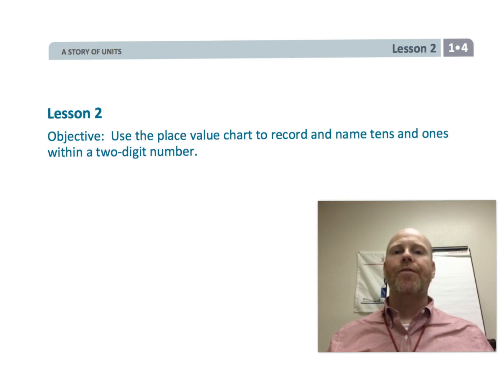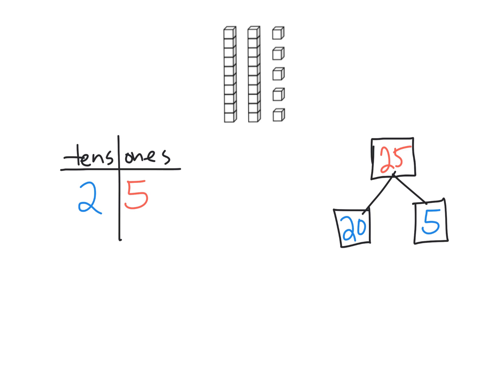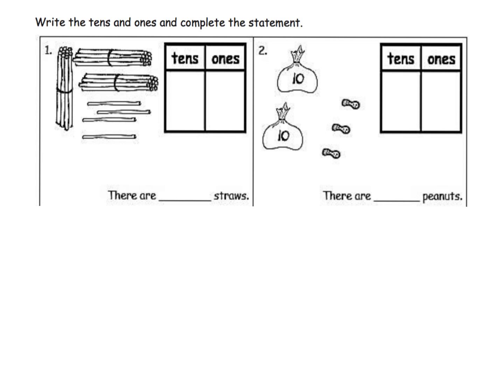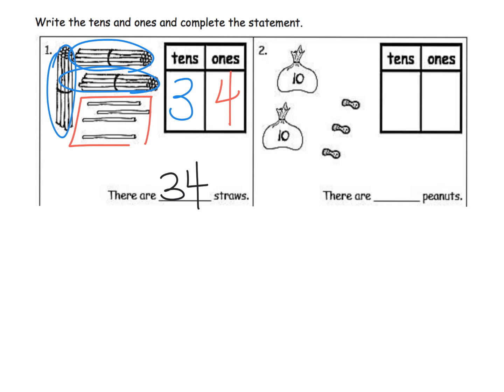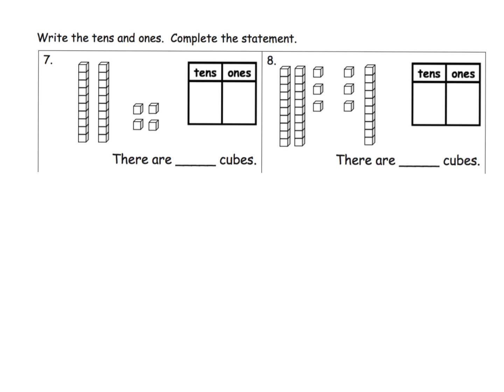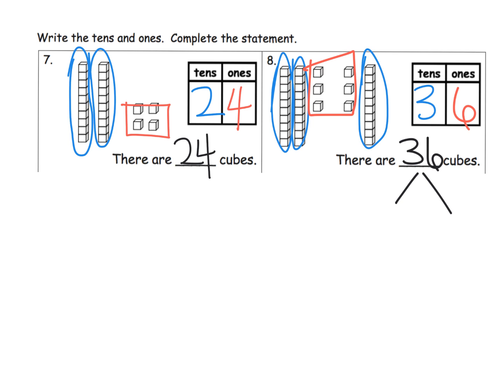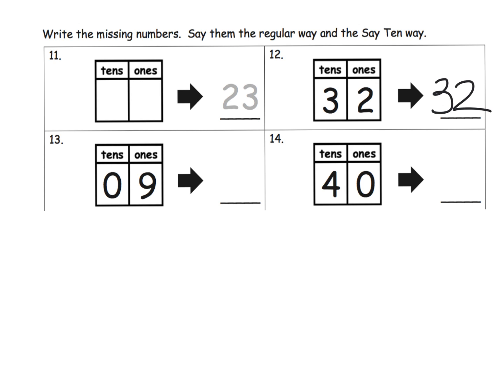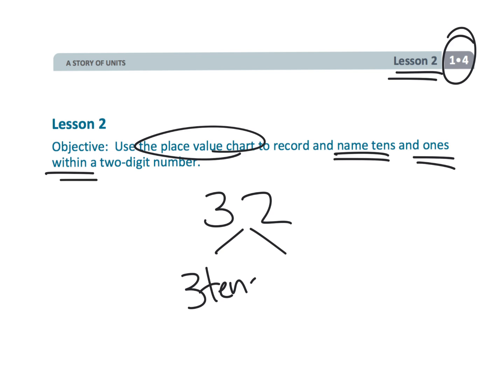Eureka Math Grade 1 Module 4 Lesson 2